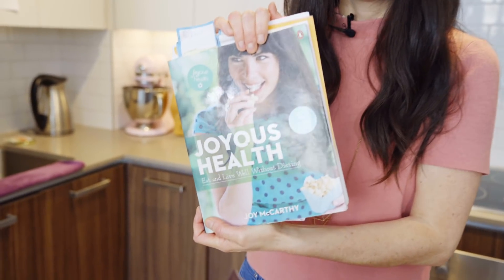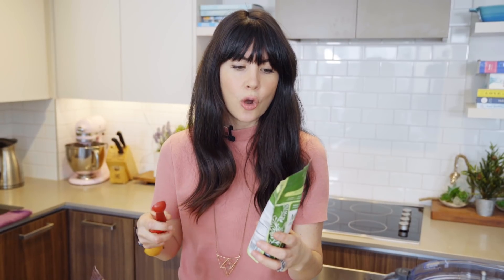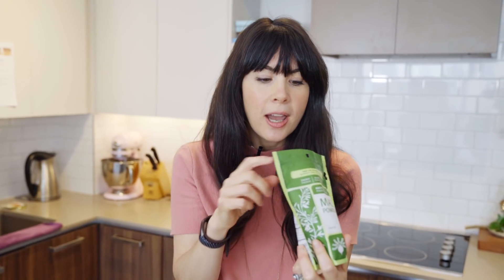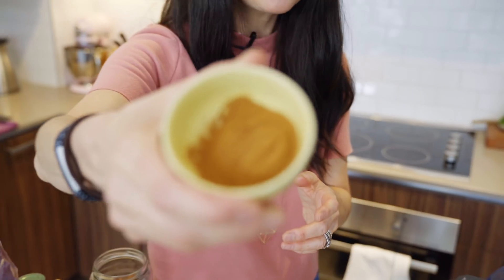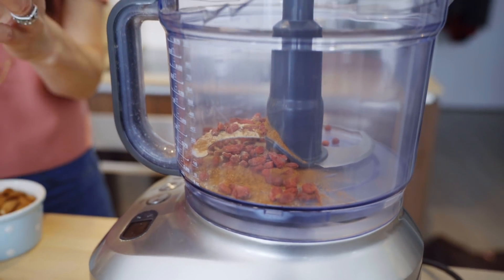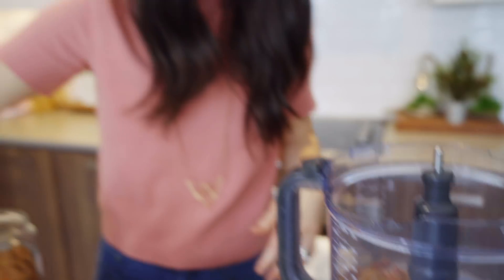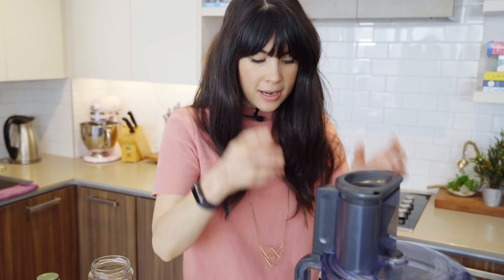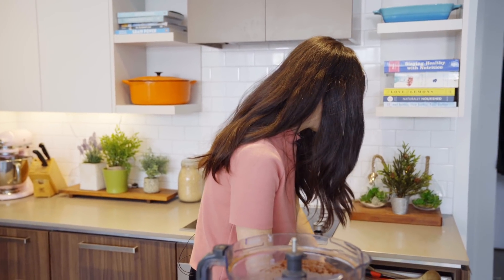Raw Cookie Recipe: Sexy Maca Balls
Hey guys! I'm Joy, a Holistic Nutritionist, a mama and Founder of Joyous Health In this video I share with you how to make my Sexy Maca Balls -- one of the all-time most popular recipes on my blog.